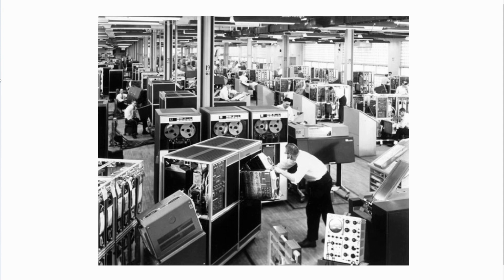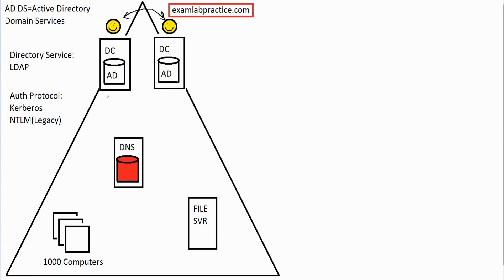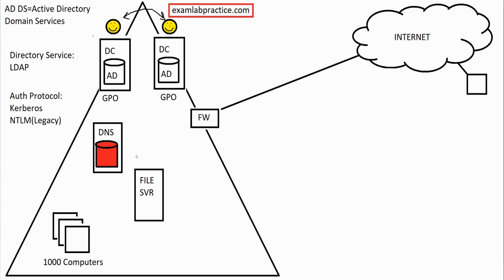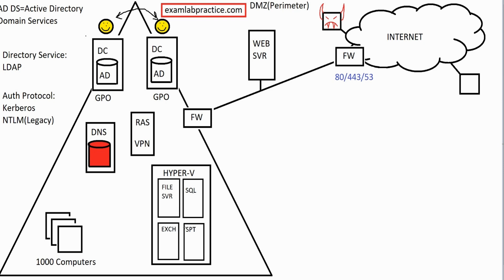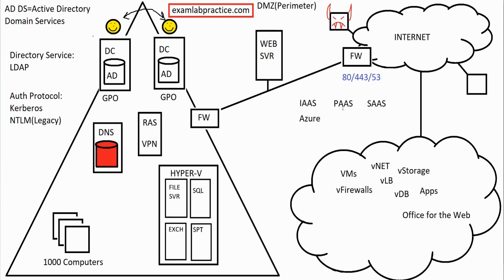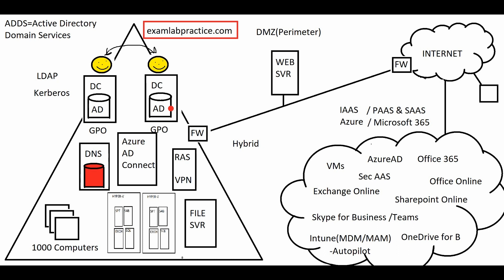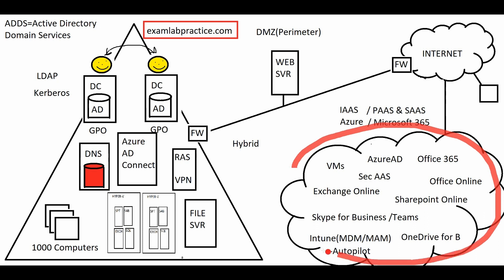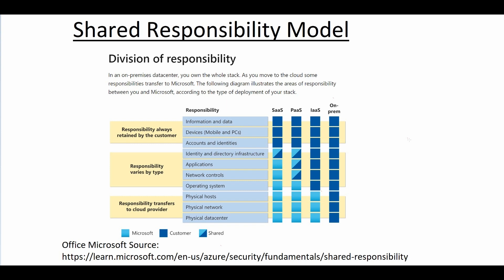AZ-900 course/training: Gain the knowledge needed to pass the AZ-900 exam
Watch this video to learn information that will help you pass the AZ-900: Microsoft Azure Fundamentals

*Define cloud computing
*Describe the shared responsibility model
*Define cloud models and Identify use cases for each cloud model
*Describe the consumption-based model
*Compare cloud pricing models

*Describe the benefits of high availability and scalability in the cloud
*Describe the benefits of reliability and predictability in the cloud
*Describe the benefits of security and governance in the cloud
*Describe the benefits of manageability in the cloud

*Describe infrastructure as a service (IaaS)
*Describe platform as a service (PaaS)
*Describe software as a service (SaaS)
*Identify appropriate use cases for each cloud service (IaaS, PaaS, SaaS)

*Describe Azure regions, region pairs, and sovereign regions
*Describe availability zones and Azure datacenters
*Describe Azure resources and resource groups
*Describe subscriptions
*Describe management groups
*Describe the hierarchy of resource groups, subscriptions, and management groups

*Compare compute types, including container instances, virtual machines (VMs), and functions
*Create an Azure Virtual Machine
*Describe VM options, including Azure Virtual Machines, and availability sets
*Describe Azure Virtual Machine scale sets
*Describe resources required for virtual machines
(UPLOADED-PDF)*Describe application hosting options, including the Web Apps feature of Azure App Service
*Describe virtual networking, including the purpose of Azure Virtual Networks, Azure virtual subnets, peering, Azure VPN Gateway, and Azure ExpressRoute
*Create virtual networks and subnets
*Define service and private endpoints

*Compare Azure storage services and Describe storage account options and types
*Create an Azure storage account
*Describe file shares and storage tiers
*Describe redundancy options
*Identify options for moving files, including AzCopy, and Azure Storage Explorer
*Describe migration options, including Azure Migrate and Azure Data Box

*Describe directory services in Azure, Azure AD, Microsoft Entra & Azure ADDS
*Describe authentication methods in Azure, SSO, MFA & passwordless
*Creating single users, bulk users, and external identities/guest access in Azure
*Describe Azure role-based access control (RBAC)
*Describe the concept of Zero Trust
*Describe the purpose of the defense in depth model
*Describe the purpose of Microsoft Defender for Cloud

*Describe factors that can affect costs in Azure
*Azure Pricing calculator, Azure Cost management and Billing
*Describe the purpose of tags

*Describe the purpose of Azure Blueprints
*Describe the purpose of Azure Policy
*Describe the purpose of resource locks
*Describe the purpose of the Service Trust Portal

*Describe the Azure portal
*Describe Azure Cloud Shell with Azure PowerShell
*Describe Azure Cloud Shell with Azure CLI
*Describe the purpose of Azure Arc
*Describe Azure Resource Manager and Azure Resource Manager templates (ARM templates)

*Describe the purpose of Azure Advisor
*Describe Azure Service Health
*Describe Azure Monitor Features
*Describe Azure Monitor Alerts